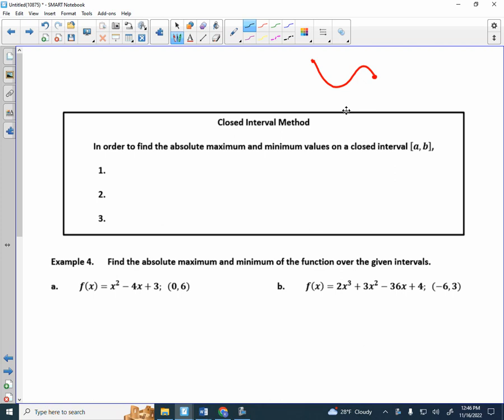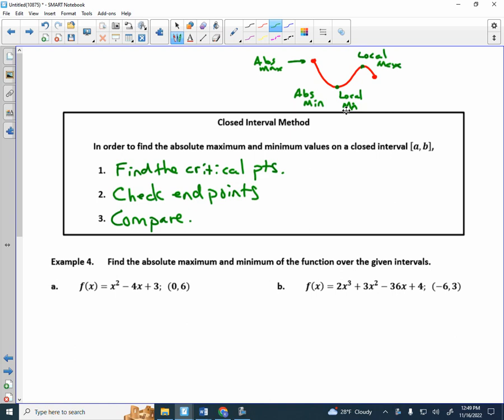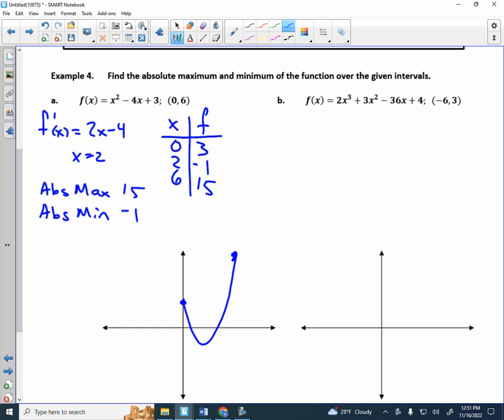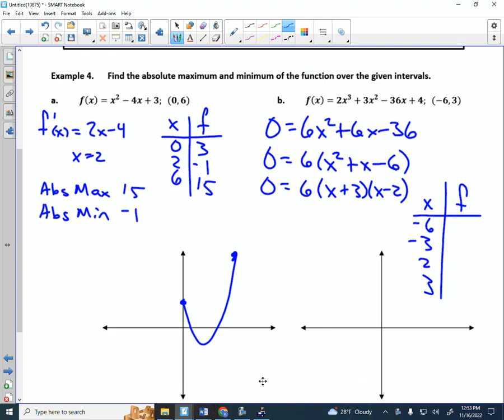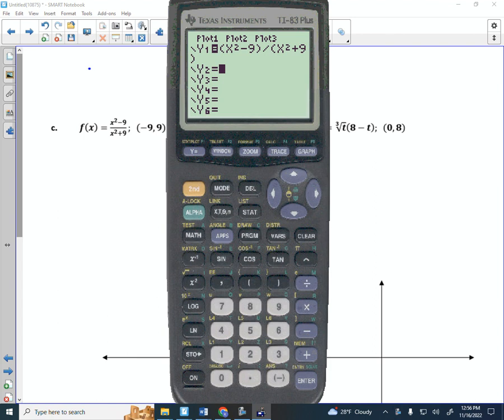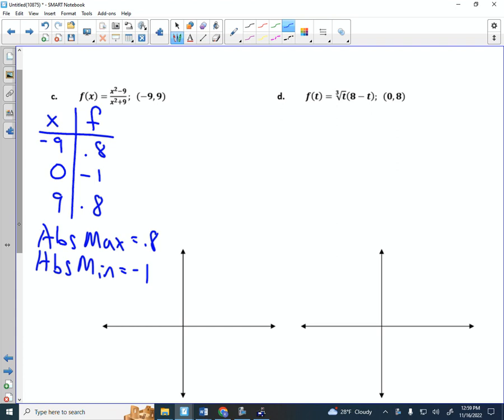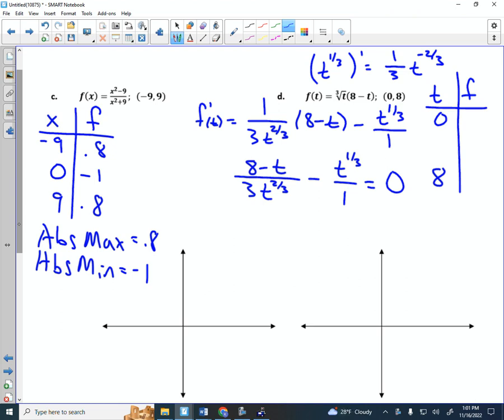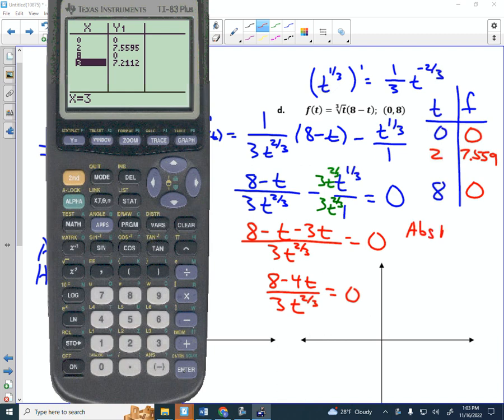Calculus Unit 4,1 Notes Absolute Min and Max on Closed Intervals 2022